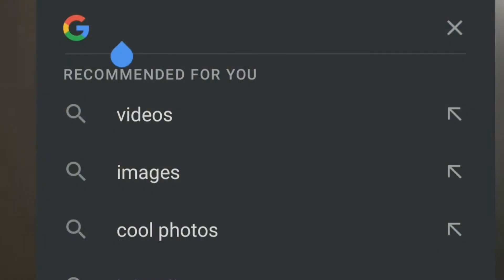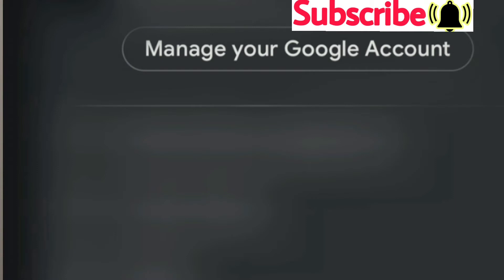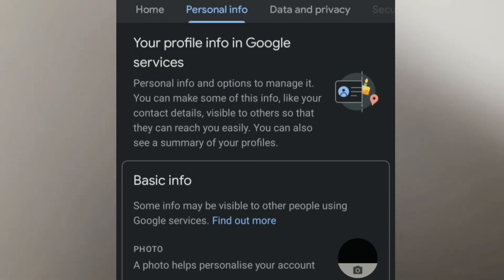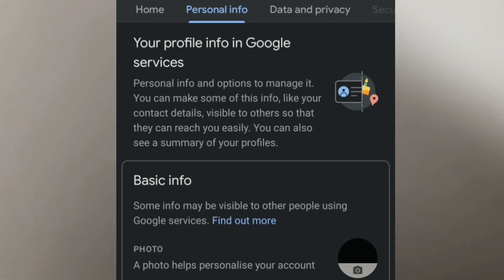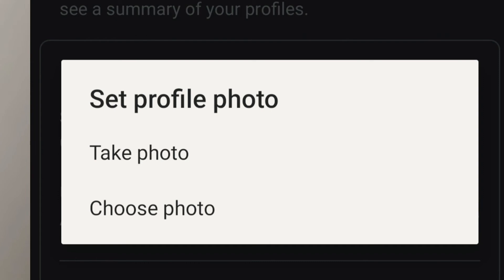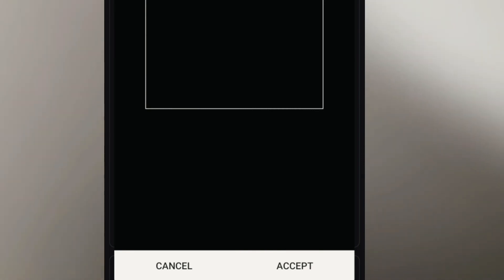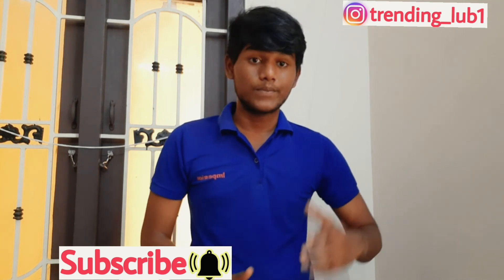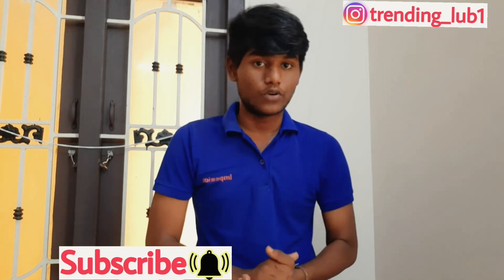how to change Gmail account profile in tamil Balamurugan tech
trending lub
(Full of tech videos) தமிழ்‼️